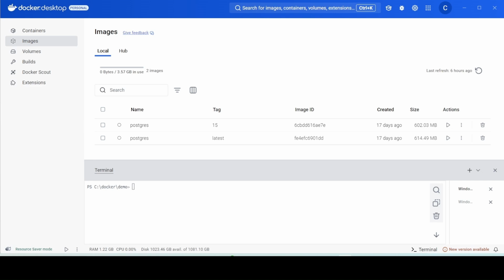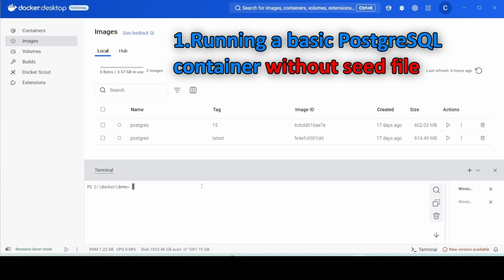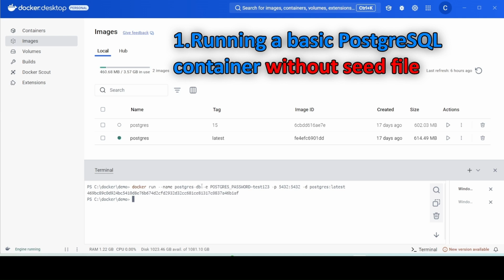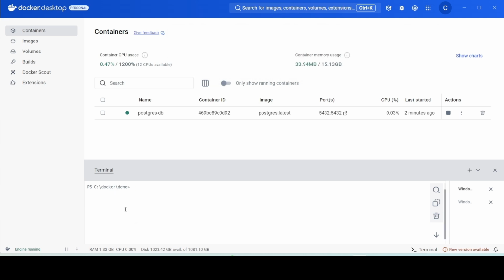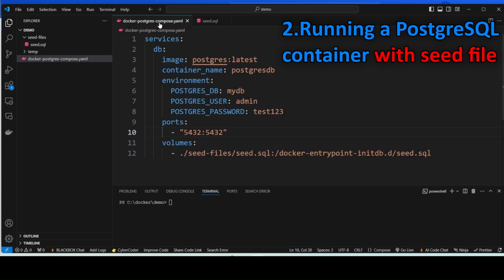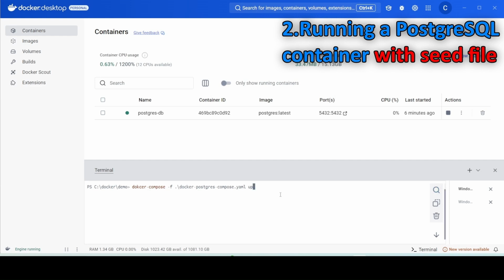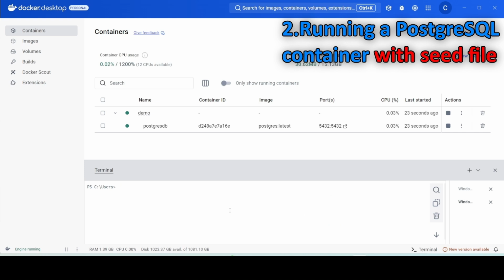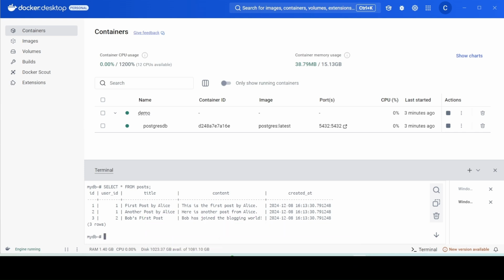Docker: How to Initializing PostgreSQL with Seed Files Using Docker Compose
Learn how to set up a PostgreSQL database locally using Docker and Docker Compose. This tutorial covers two approaches: running PostgreSQL as a standalone container and initializing it with a seed file to create tables and insert sample data. We'll walk you through writing a docker-compose.yml file, creating a seed file to automate database setup, and verifying the setup with simple queries. Perfect for developers looking to streamline their database workflows with Docker.